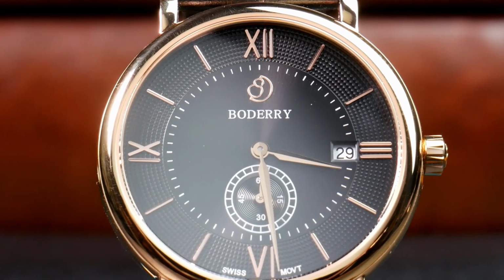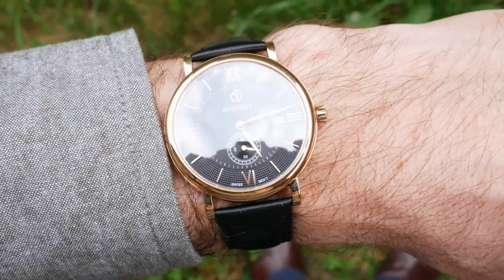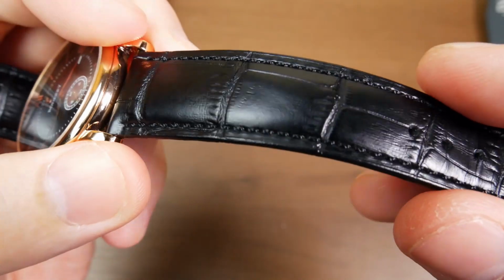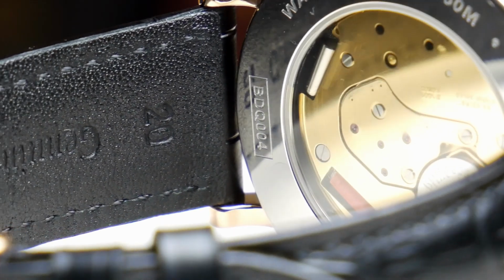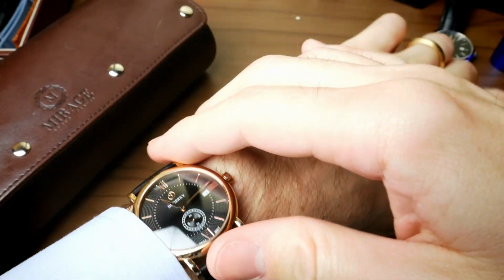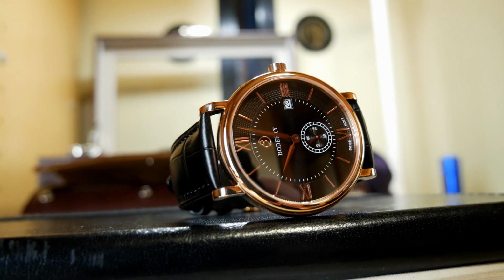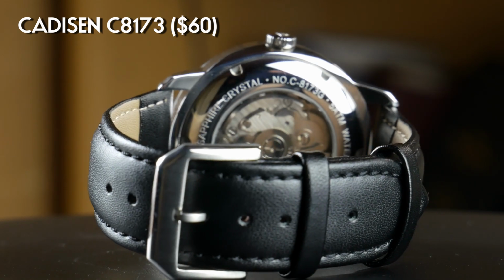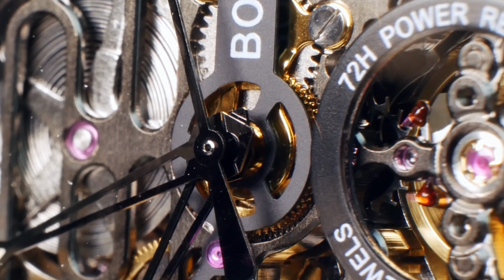Why you should go for quartz when choosing an affordable dress watch. Boderry Potential Review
You have to see the caseback on this one!

Quartz dress watches have one big advantage over automatic dress watches, particularly in the affordable range. This is a review of a well speced and fairly priced dress watch from a newer Chinese Brand called Boderry.

NOTE: The release price turned out to be slightly higher than I was originally informed, coming in at $90 for the silver models and $99 for the gold tone models. I was under the impression they would be priced at $85, which is why I misquoted the price in the review.